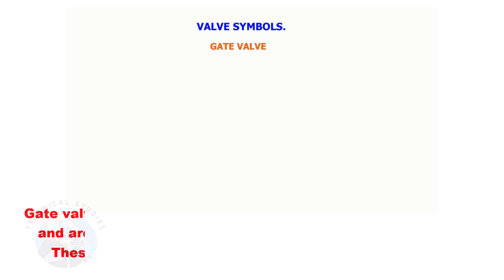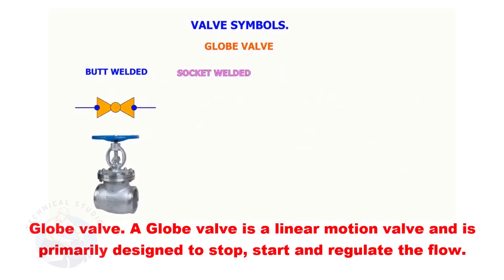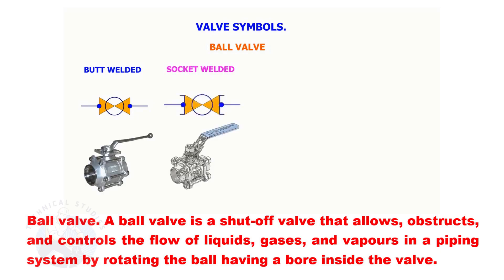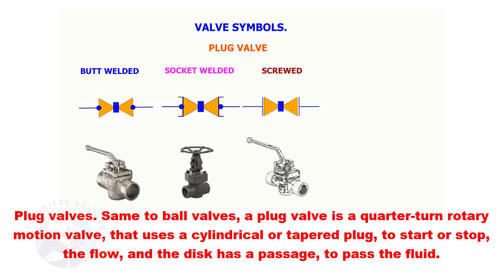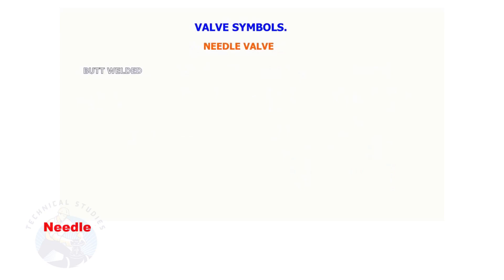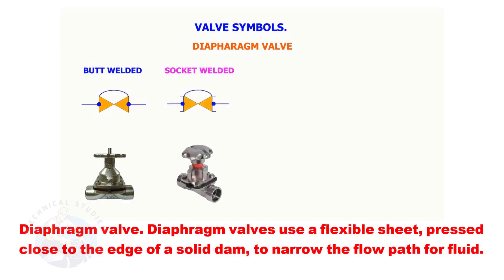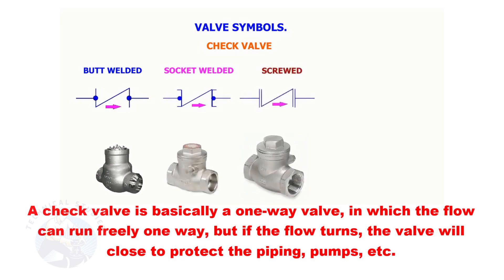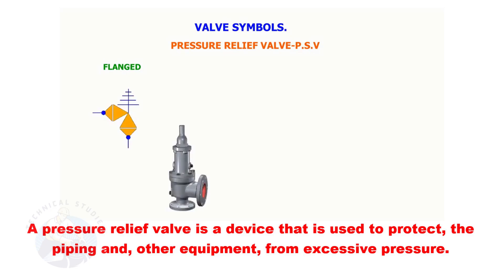Most commonly used valves and their symbols explained